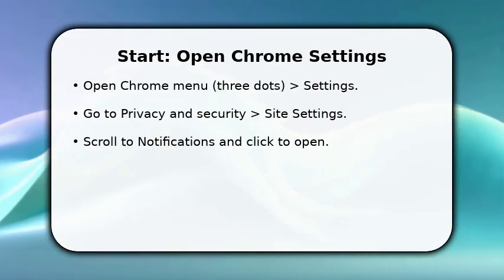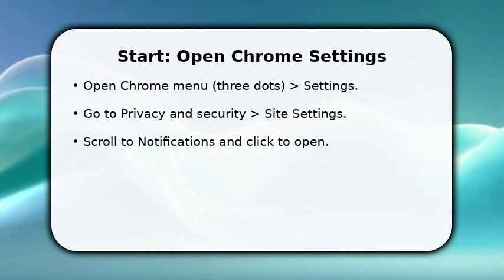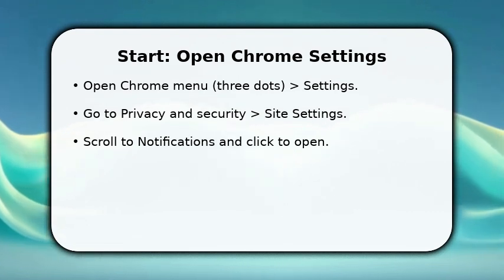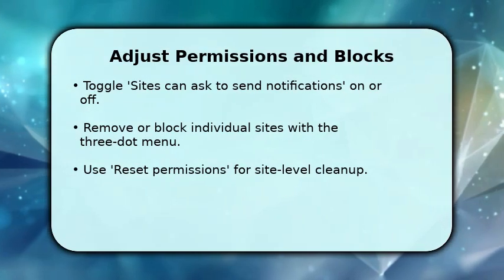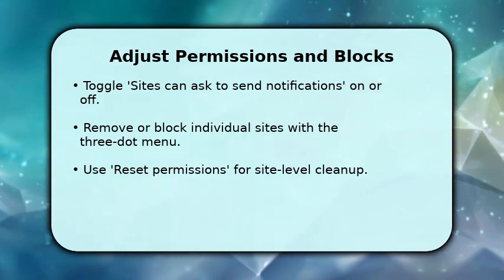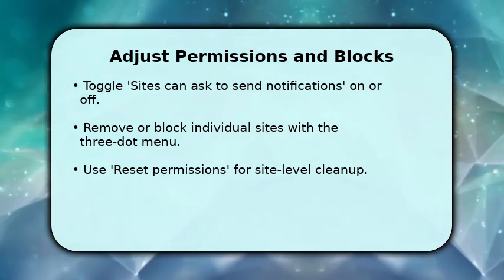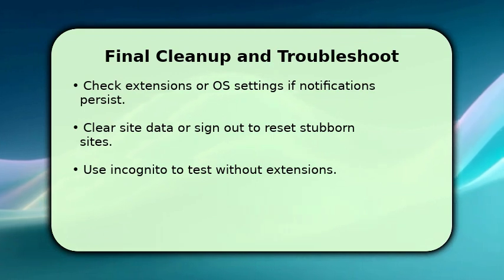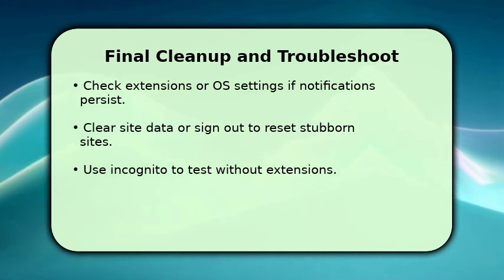How to Stop the Chrome Notifications (full Guide)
How to Stop the Chrome Notifications (full Guide) | 🔒 Surfshark VPN Deal — Stay private and secure. $1.99/mo + 3 Months Free ▸

Discover the ultimate guide to silencing Chrome notifications, ensuring a distraction-free browsing experience. Learn step-bythy methods and settings adjustments within this comprehensive tutorial.